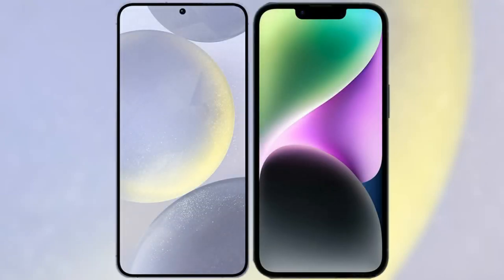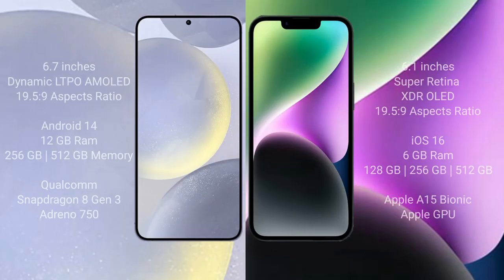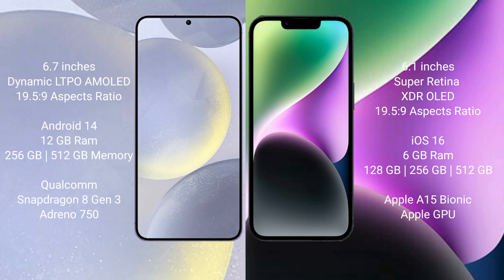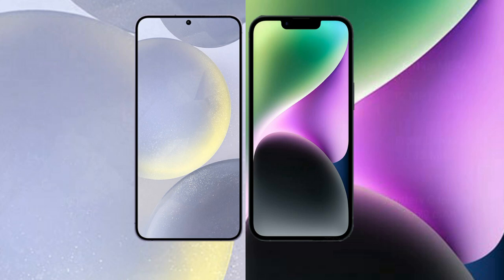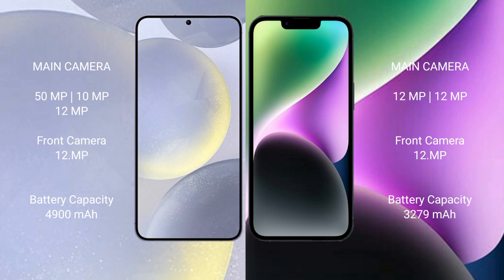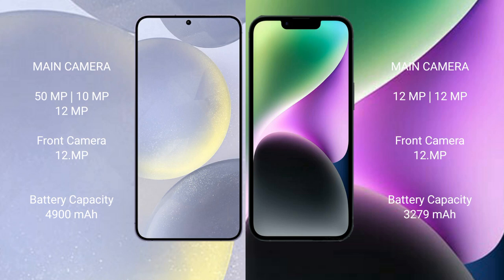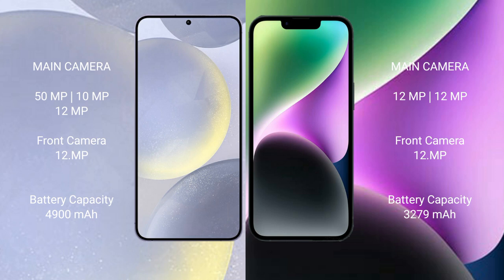Samsung Galaxy S24 Plus vs iPhone 14 Review